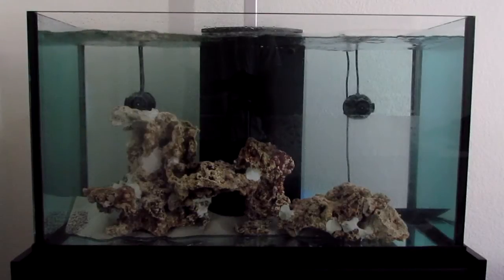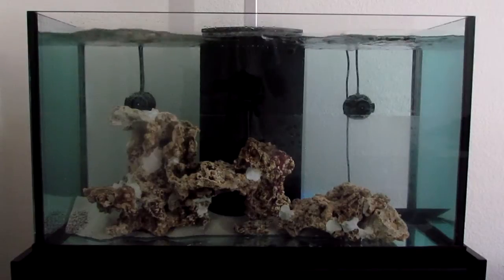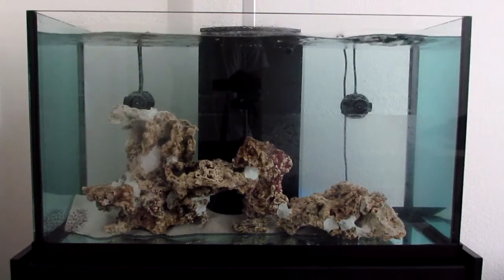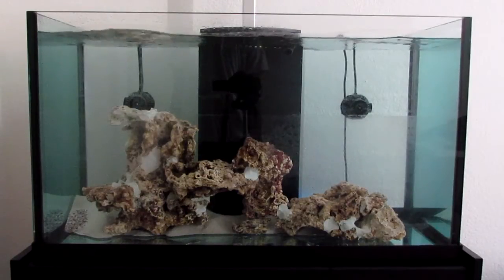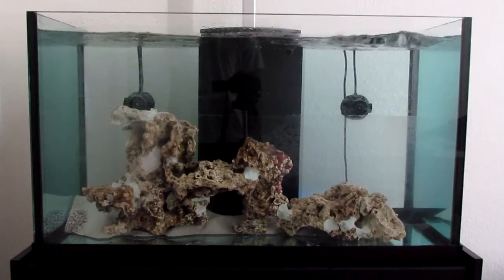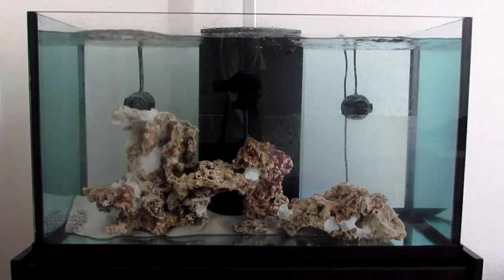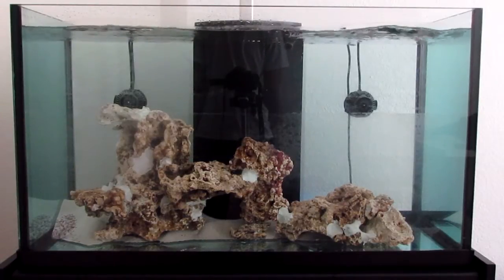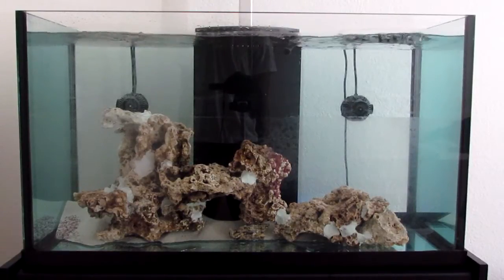How to Cycle a Reef tank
Daretoreef.ning.com